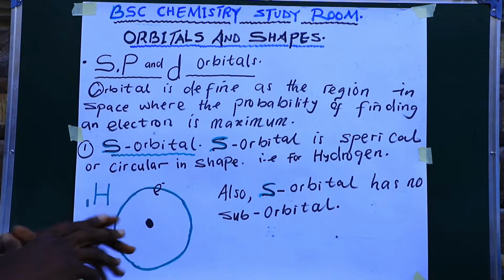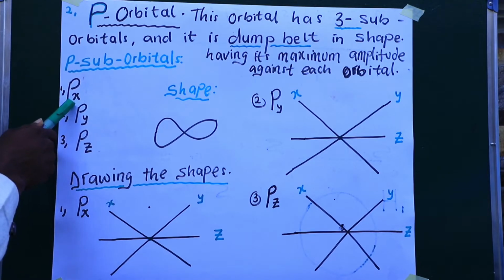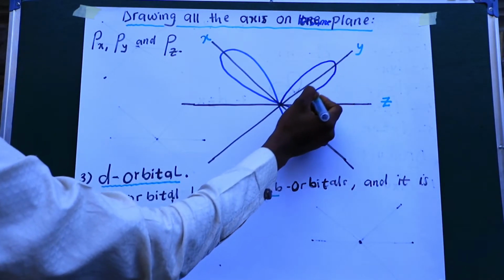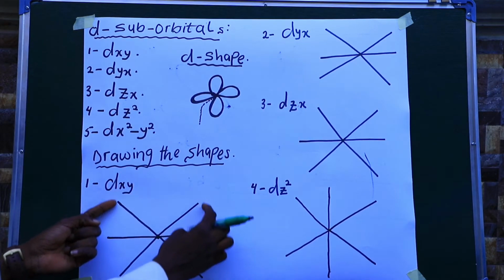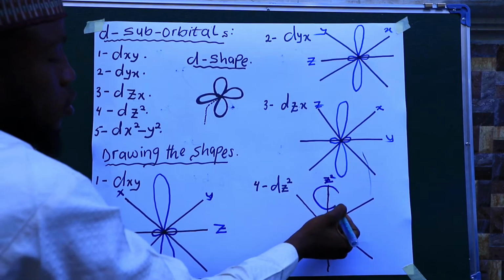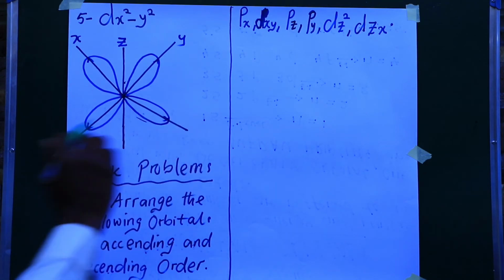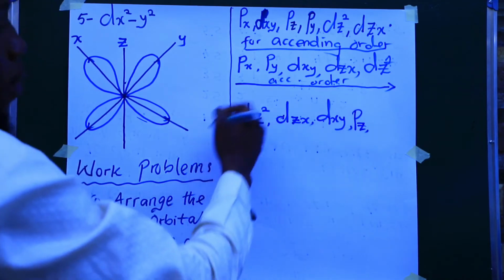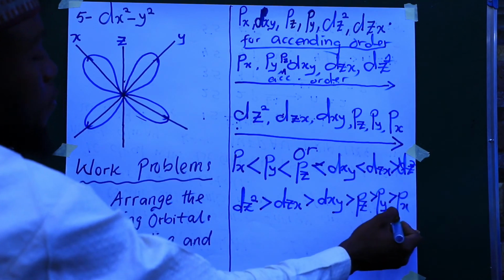Bsc Chemistry Study Room | Orbitals and Shapes.